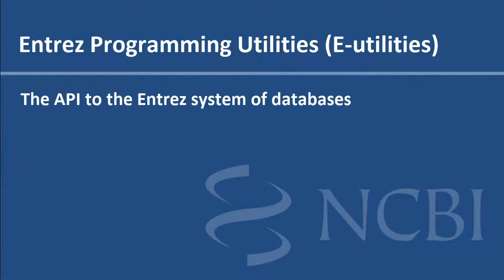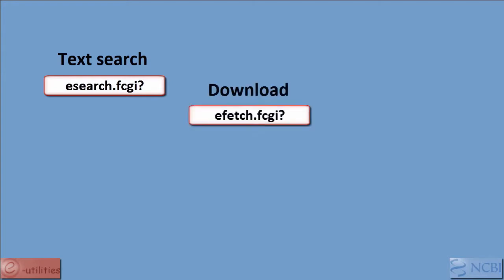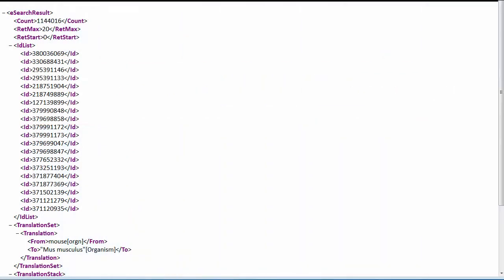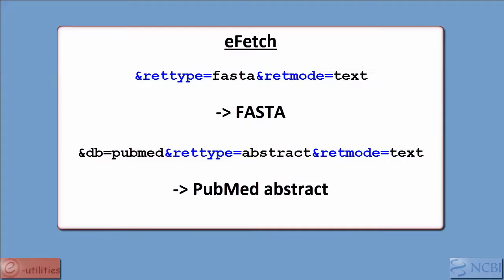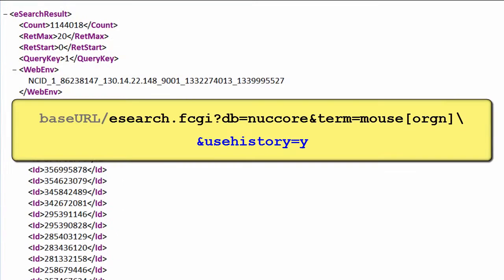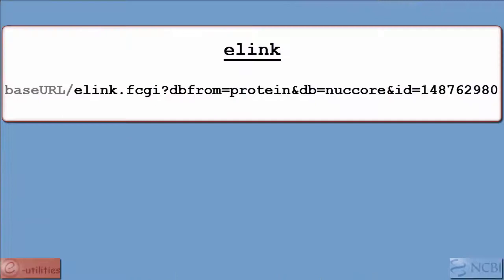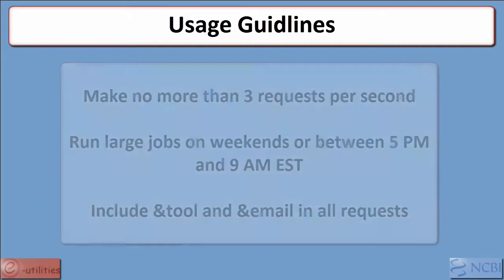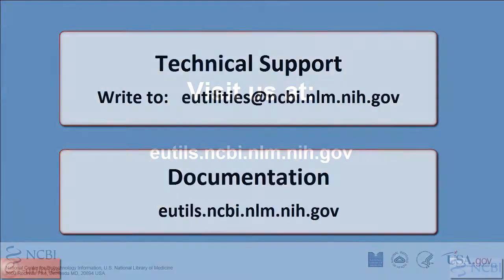E-Utilities Introduction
An introduction to NCBI's Entrez programming utilities, the API to the Entrez system of databases at NCBI.